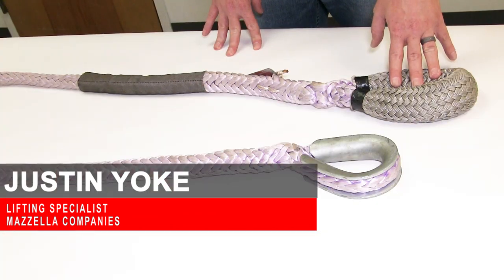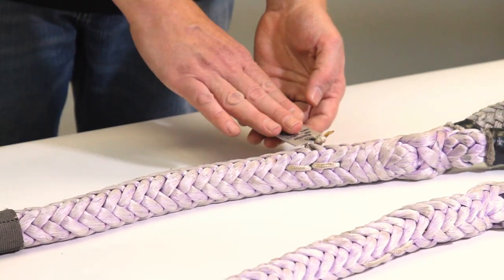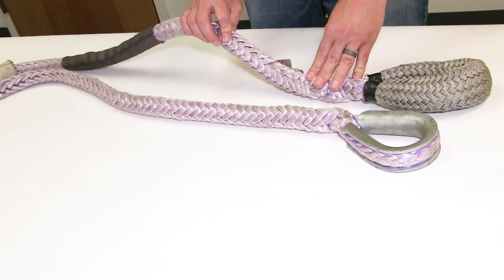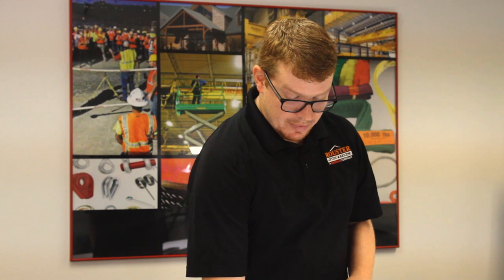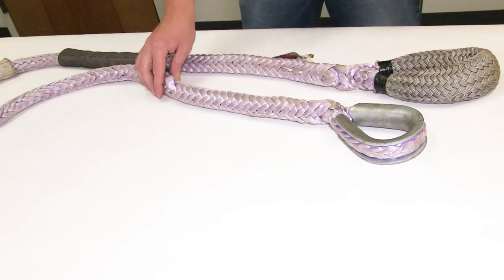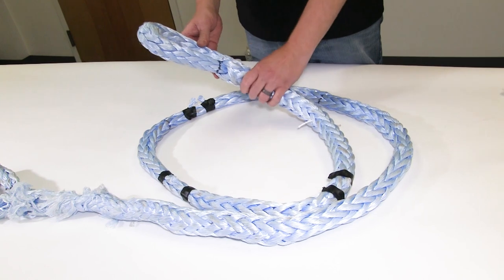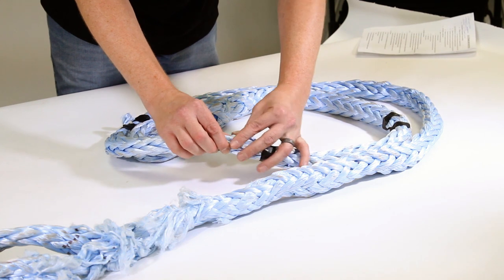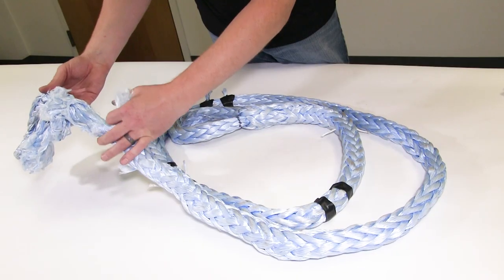How to Inspect a Synthetic Rope Sling to OSHA and ASME Standards | L-7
Learn how to inspect a Synthetic Roundsling to OSHA and ASME Standards in the seventh lesson of Sling Inspection 101.
Enroll in our free online course!:
In this Video:
0:00 - Intro -
0:12 - Synthetic Rope Sling Tag Requirements
0:34 - Visual Inspection Demo: Synthetic Rope Slings
4:01 - Basic Inspection Criteria for Synthetic Roundslings
5:22 - Rejection Criteria: Synthetic Rope Slings
7:37 - Closing

Enroll in Sling Inspection 101 to learn the OSHA and ASME Standards of Wire Rope, Synthetic Web, Alloy Chain, Synthetic Roundsling, High-Performance Roundsling, Metal Mesh, and Synthetic Rope lifting slings.

Proper inspection of your wire rope slings for damage or irregularities, prior to each use, is the best way to help keep everybody on the job site safe.